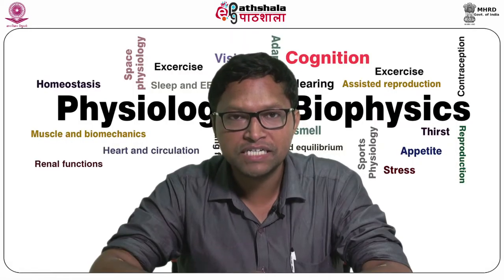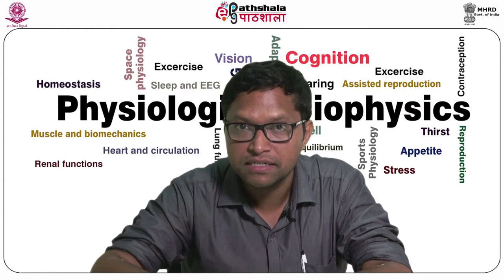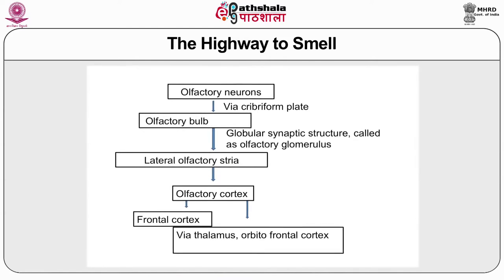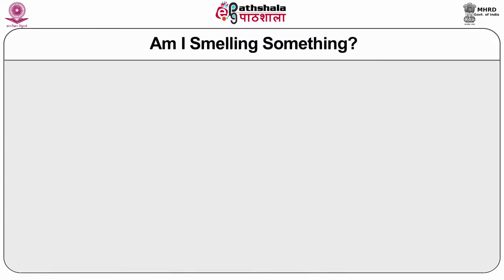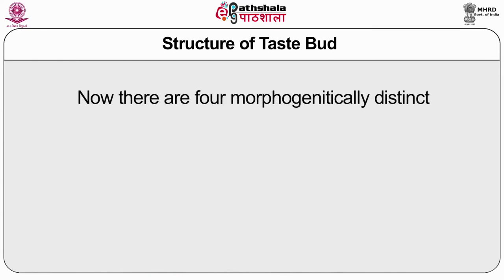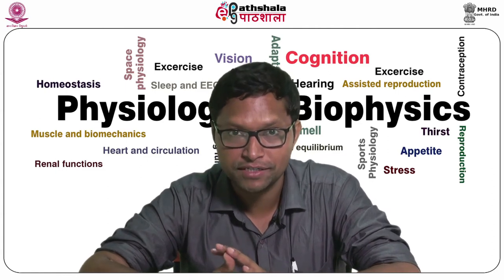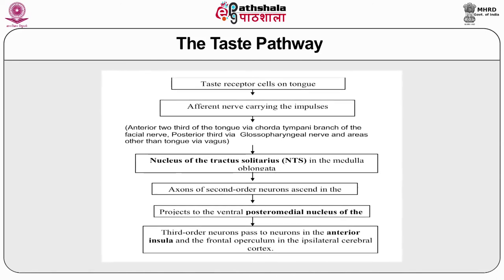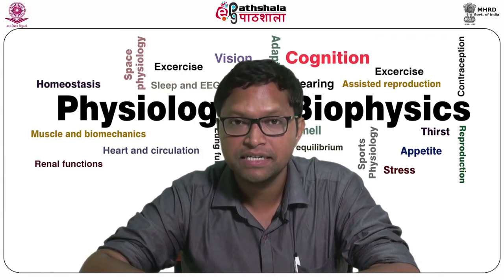M-22. Taste and smell